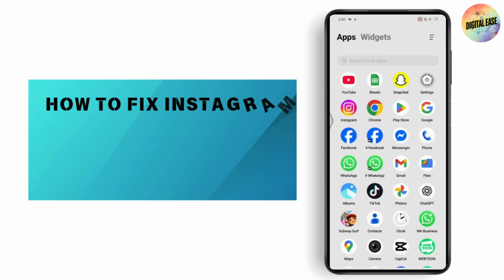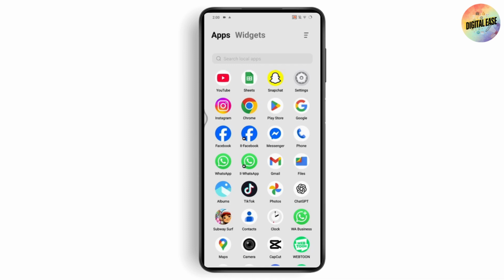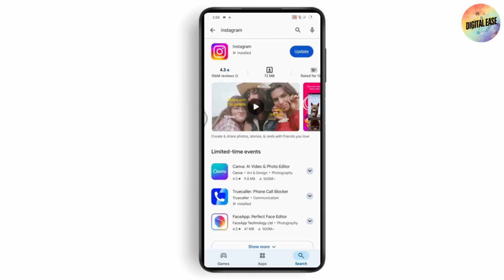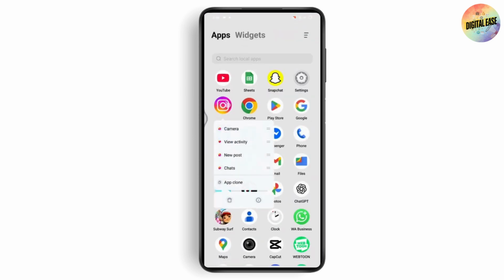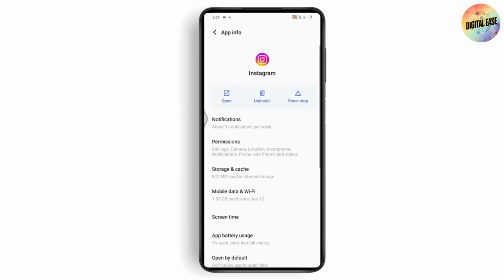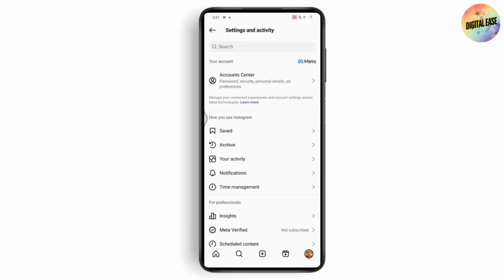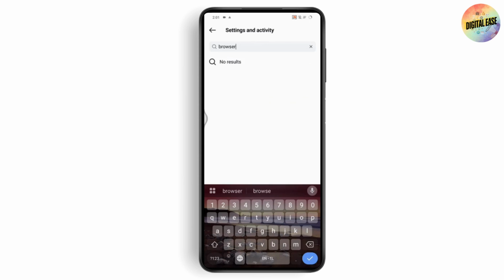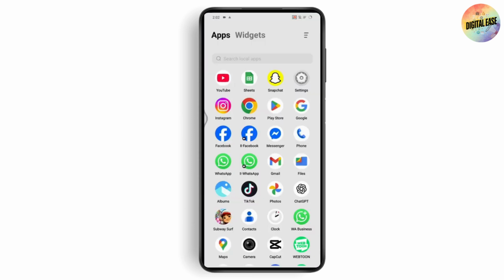Instagram Reels Black Screen Problem On Android | Fix Instagram Reels Black Screen Problem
How To fix Instagram Reels Black Screen Problem On Android

If you're facing the Instagram black screen issue on your Android device, don't worry! This video will guide you through the troubleshooting steps to resolve the problem quickly and easily.

0:00 - Introduction
0:12 - Check Your Internet Connection
0:24 - Update Instagram from the Play Store
0:36 - Clear Instagram Cache
0:48 - Clear Browsing Data in Instagram
1:00 - Restart Your Device
1:12 - Conclusion